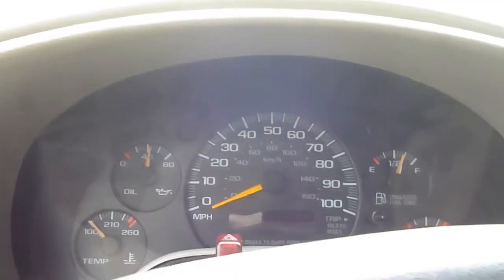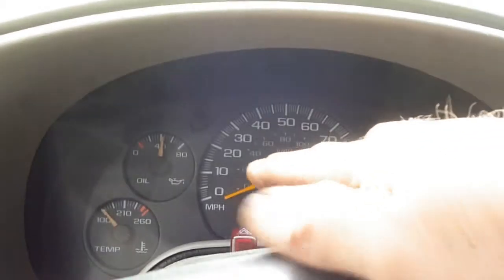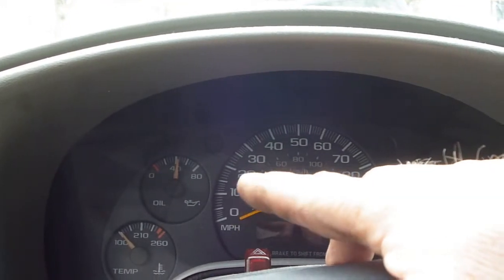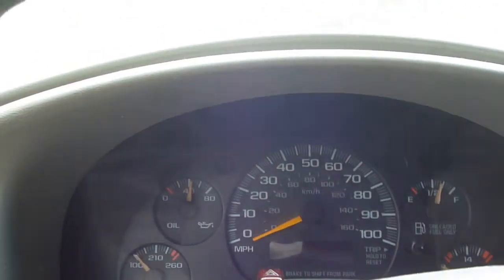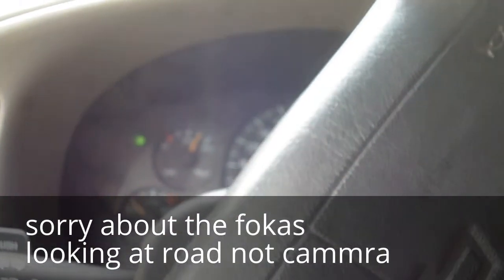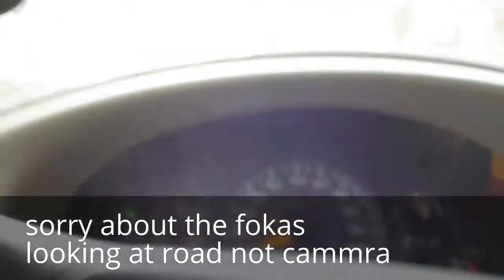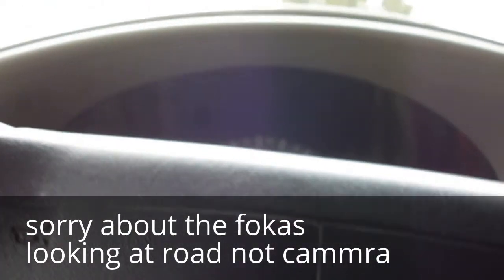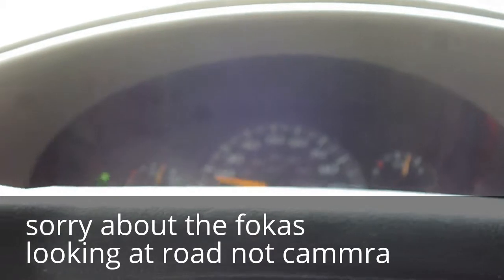BEDDING IN NEW BRAKES TO LAST LONGER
HELP YOUR BRAKES TO LAST LONGER